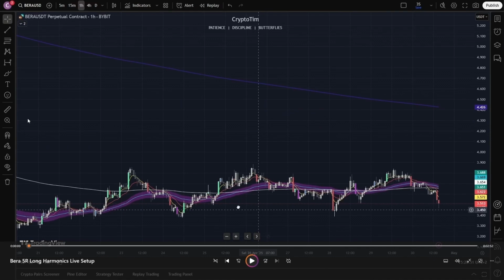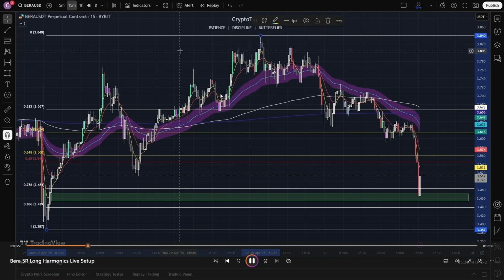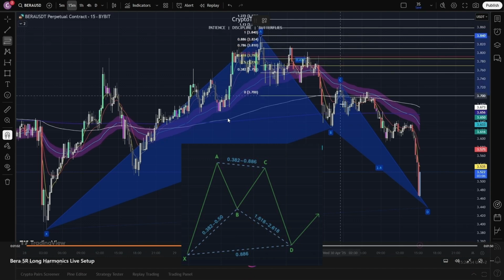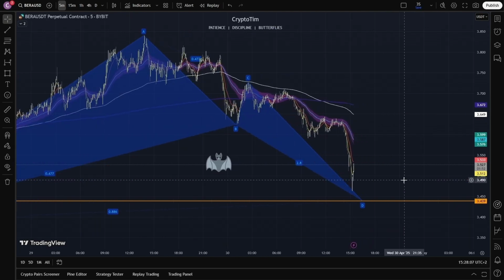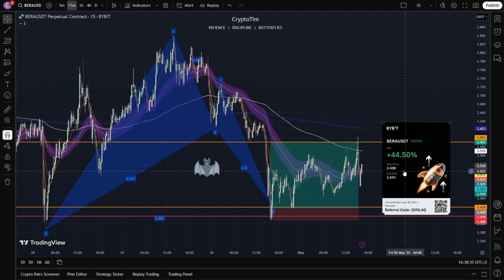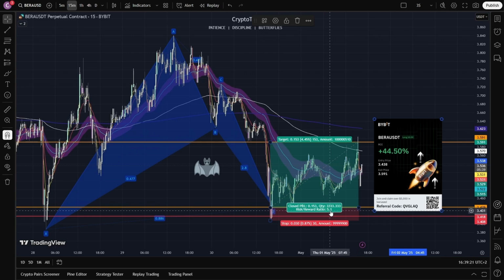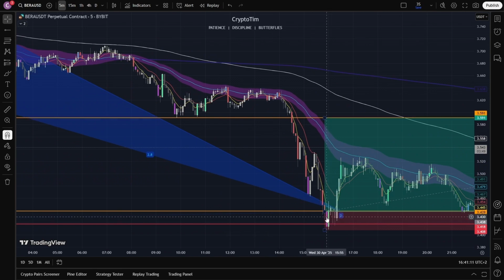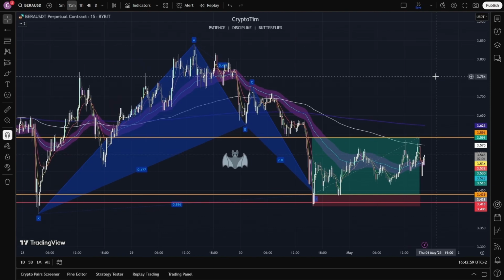BERA 5R LONG Live Setup !! Lucky Or Perfect Stoploss?? (Harmonic Pattern Trade Setup)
In this video I'm going over a 5R BERACHAIN trade that I took on BERA USDT. This trade was based on the concept of Harmonic patterns, more specific the harmonic BAT pattern in combination with vector candles principles and reading the cryptomarket.